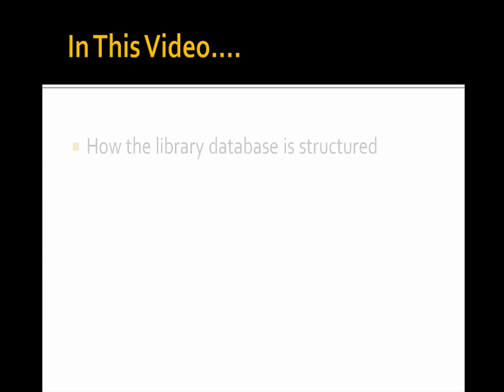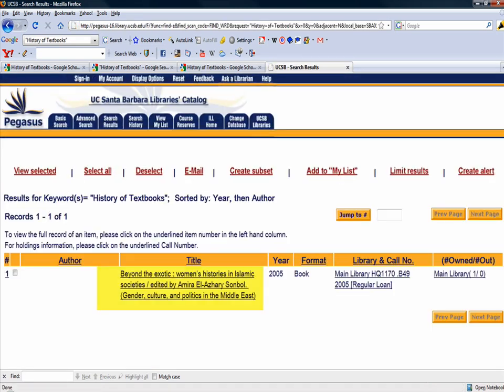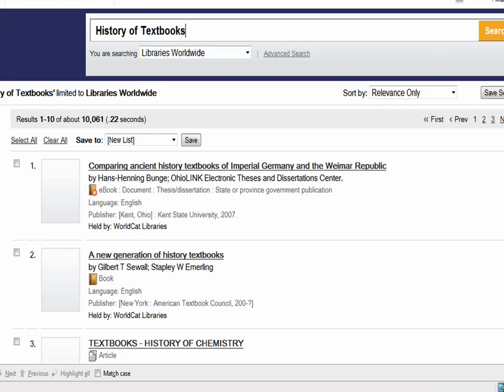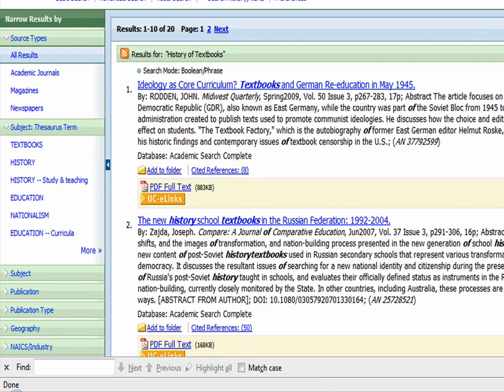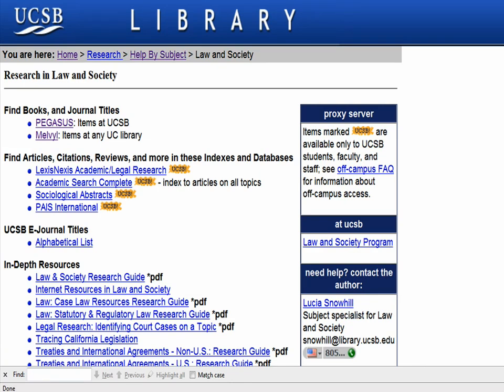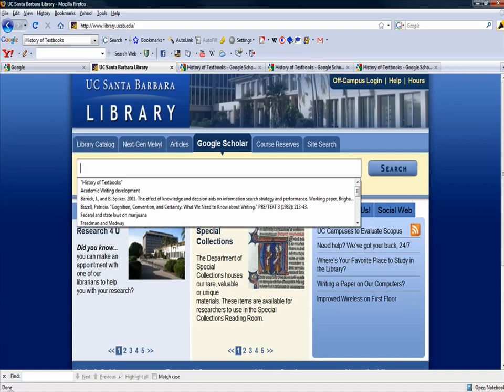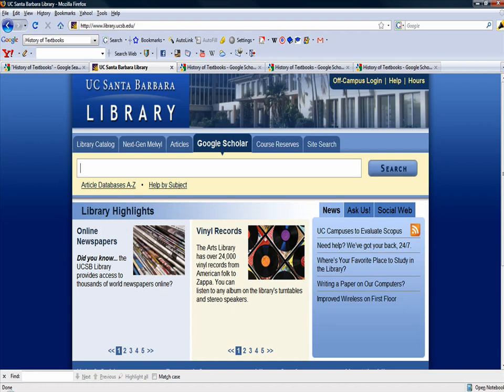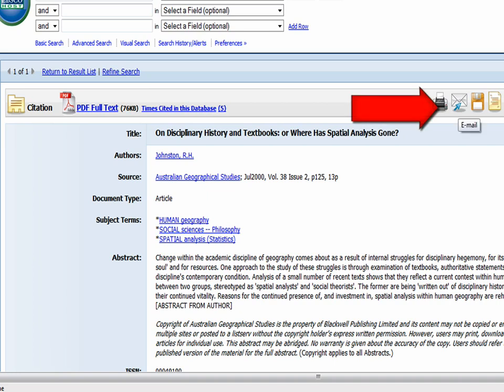Overview of UCSB Library Homepage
This video provides an overview of the University of California, Santa Barbara library homepage.